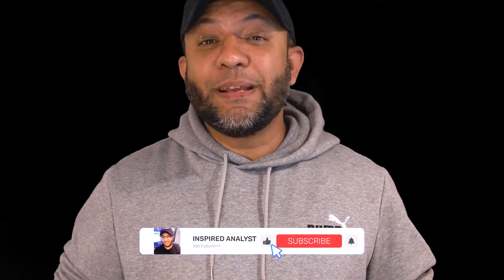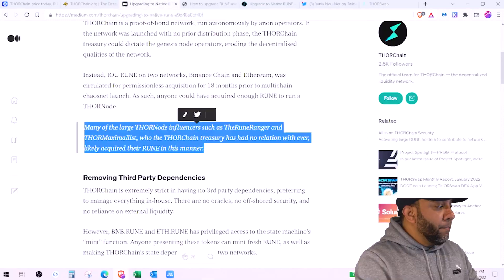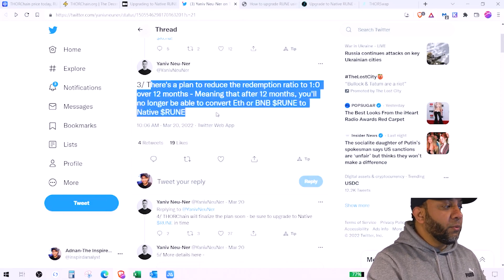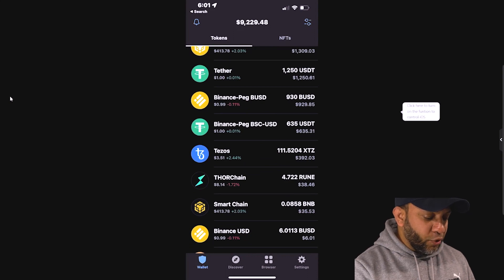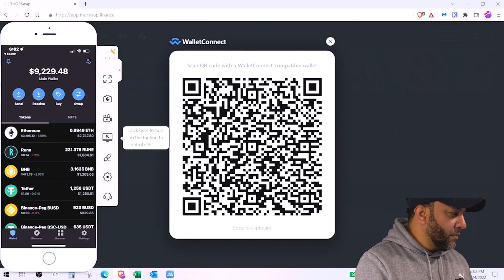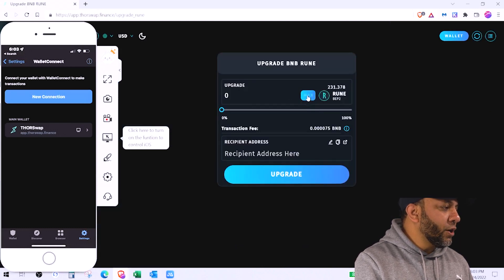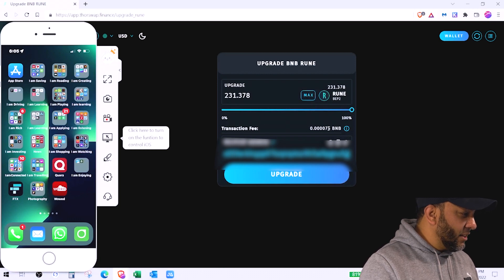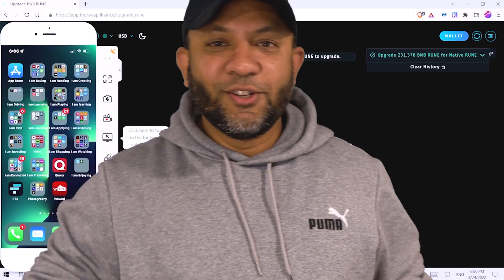Converting RUNE to Native RUNE w/ Trust Wallet using Thorswap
In this video, we'll be going through a step-by-step process showing how non-native RUNE (BNB.RUNE or ETH.RUNE) is upgraded to native RUNE (THOR.RUNE). From THORChain's Medium page: "RUNE is now native to THORChain and initially only supported using keystore... Exercise caution shifting large amounts of assets to this wallet format. Integration with ledger and other wallets is underway and support for THOR.RUNE is expected in late April and May.
All interfaces provide the ability to upgrade to native RUNE

✅Timestamp
0:00 - Introduction
0:34 - What is THORChain?
3:00 - Convert Rune to Native Rune
8:13 - Conclusion (Important!!)